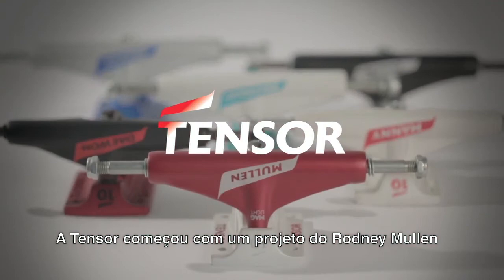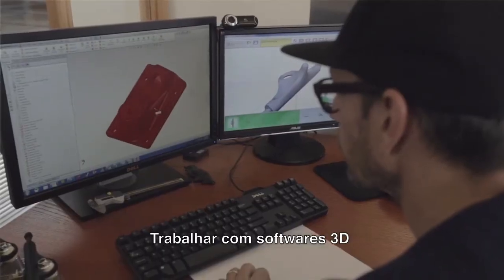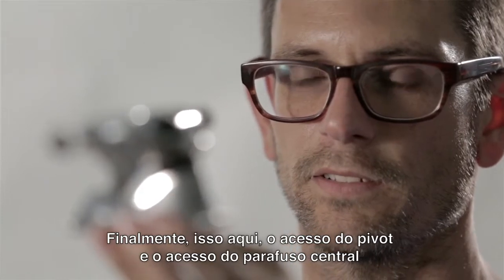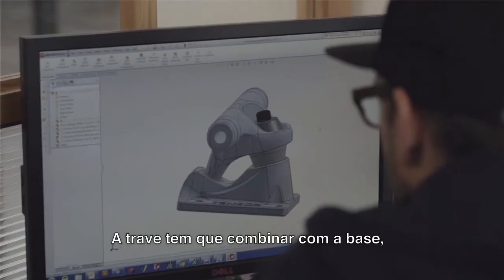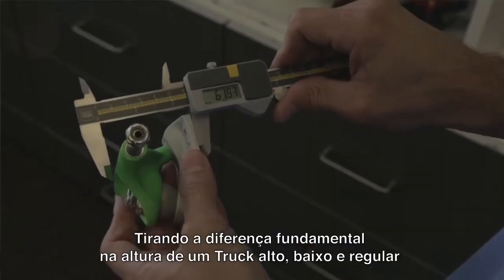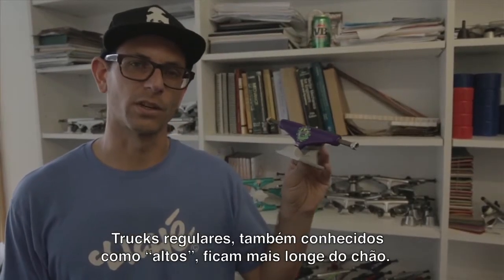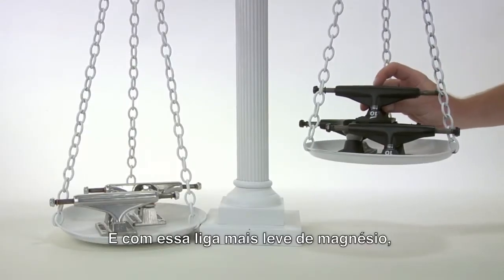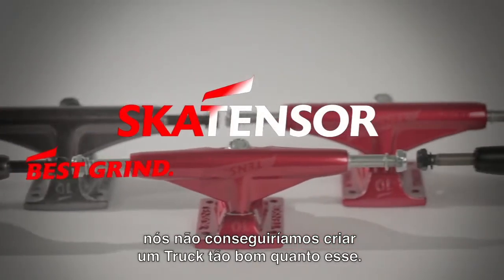TENSOR TRUCKS - O PROJETO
Conheça os detalhes do design dos Tensor Trucks através do depoimento do engenheiro Eric Sentianin que explica a ciência e tecnologia utilizada na construção dos trucks mais leves do mundo !